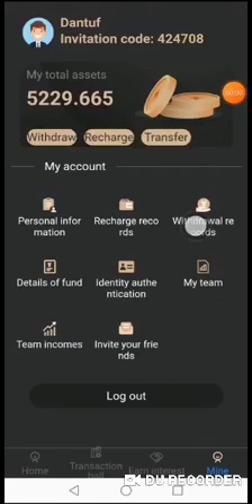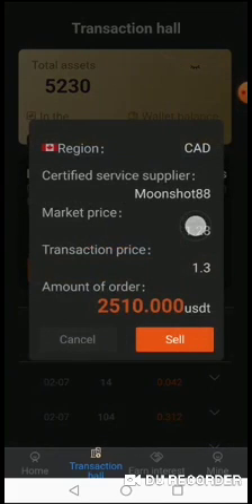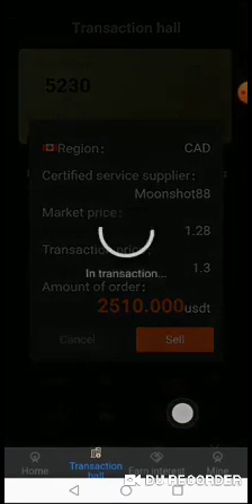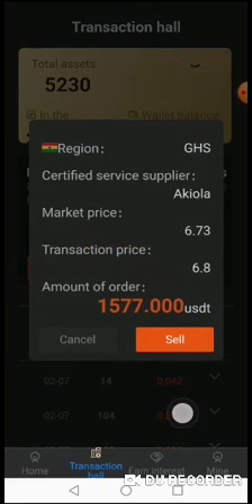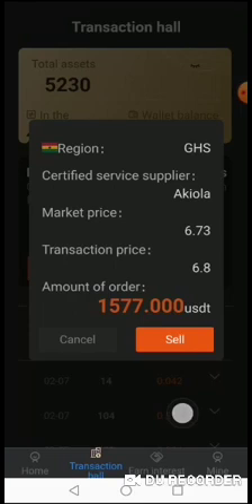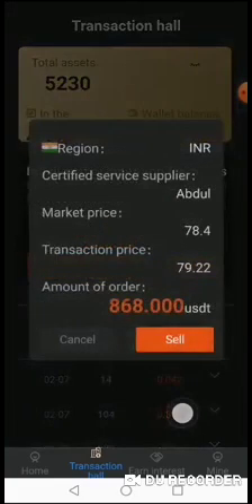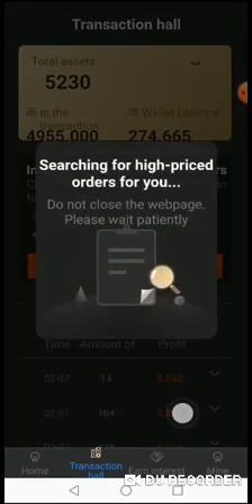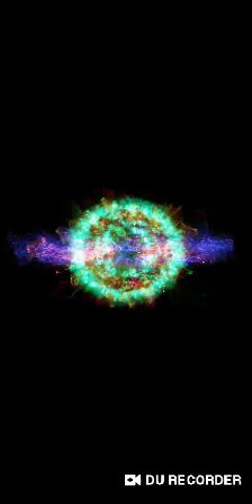Best Crypto OTC Arbitrage - Make $200 Profit Every 2 Hours! Cryptos OTC Trading Platform (COPT)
It's just like the transfer we do on binance and our escrow groups when I want to buy crypto from you but with This
It's done globally and u can start with even 10$
COTPS is a digital currency service platform that uses artificial intelligence and algorithms to automatically buy digital currencies at low price and sell them at higher prices to earn the difference between the two .

The COTPs platform allows you to place 1 fast order every 2 hours and up to 12 fast transactions per day , each of which can generate profit .

After 2 Hours the frozen amount will be returned to your balance and you will be able to accept orders.

HOW DO I GET STARTED /LOAD YOUR ACCOUNT*

YOU CAN ONLY USE USDT(TRC20).
If your wallet supports usdt TRC20 u can deposit through it.

If you don't have any of the wallets u can buy from escrow groups or friends as well.
I used binance personally  because you can easily buy and sell your dollars for you local  currency.

To trade with COTP.
You may;

In your COTP account,

Click on MINE

CLICK on RECHARGE

Copy the wallet address

And send ur usdt to that wallet address

3. Any amount of usdt you want to begin with for a start ( *say 10$ or more depending on your capacity*)

4. Trade every two Hours.If you are the type who will forget, Set your alarm to trade every 2 hour😅

This money will double or more after *22-30days* with consistent trading
*Simple Explanation to understand COPTS*